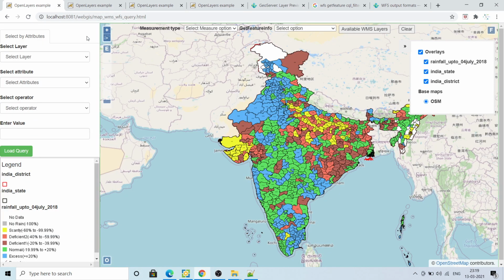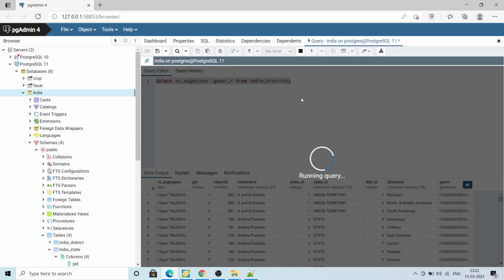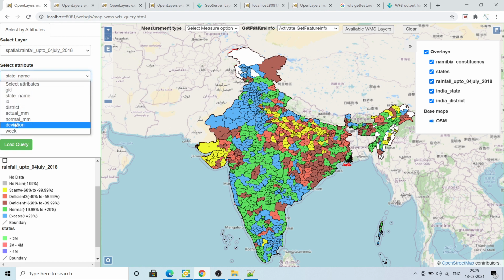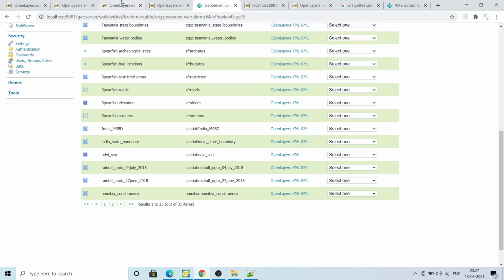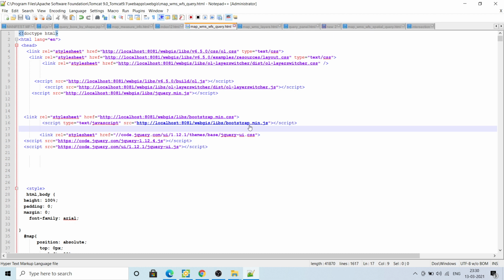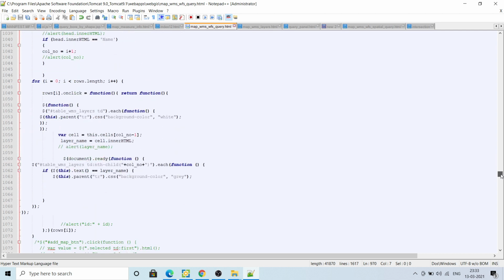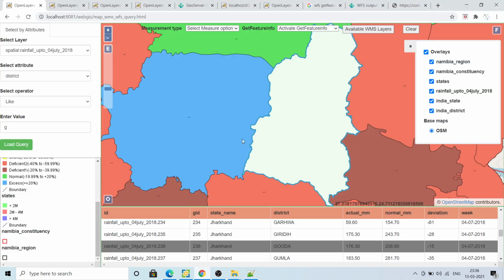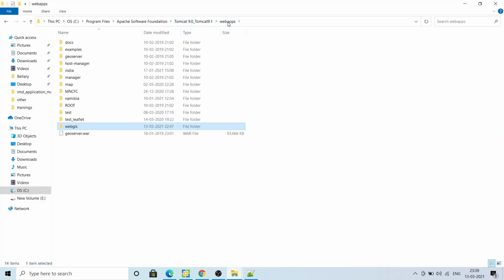WebGIS app development using Openlayers-6 & Geoserver-Pt3 (Query panel using WMS & WFS service)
This video shows how to develop Query panel in a simple Web GIS application using Geoserver (WMS & WFS service) and latest Openlayers version 6

Link for video showing how to Install postgresql with postgis extension and import/export shapefiles from the postgis database